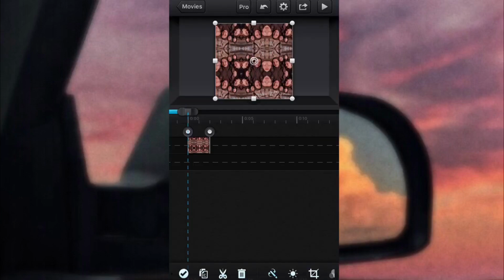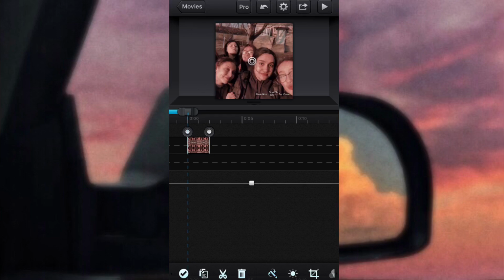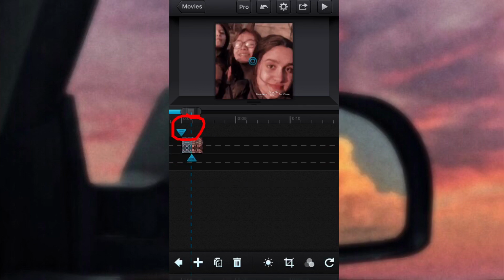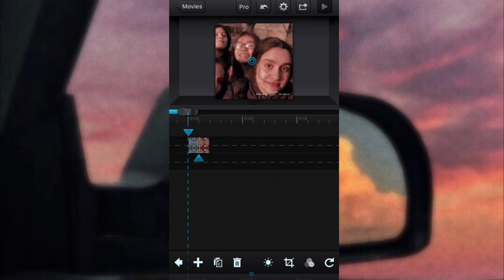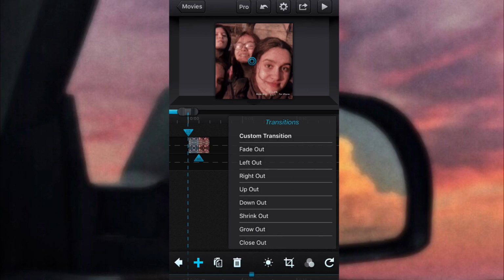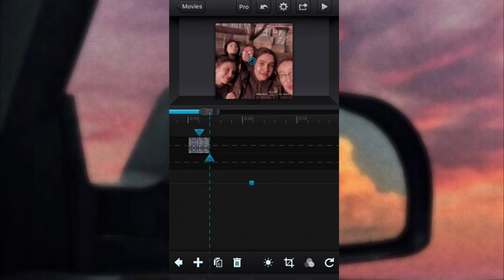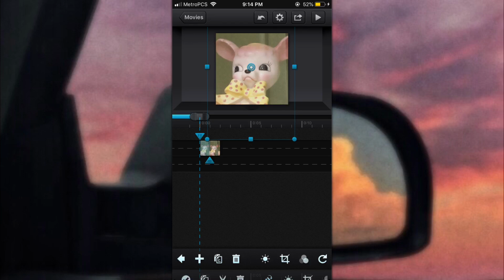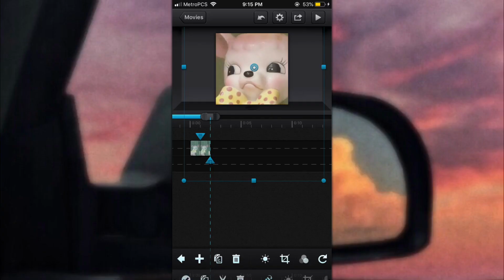CCP - How to use Transitions (20k Special) Voice Reveal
Thank you guys so much for 20k Ily ❤️